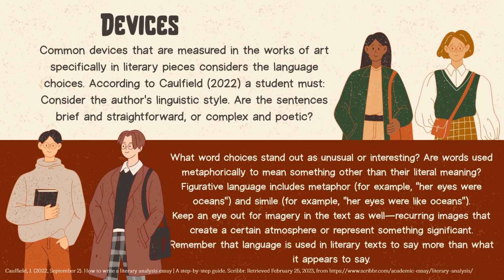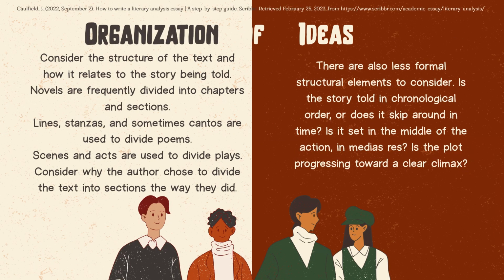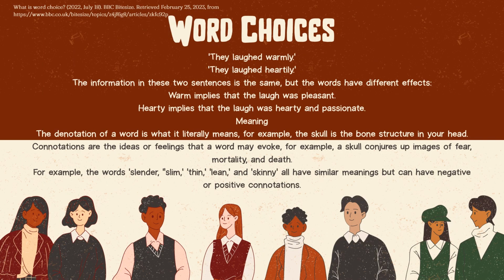Video Essay: How to Make a Literary Analysis Paper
ELEC2 Setting Application in the Course Stylistics and Discourse Analysis